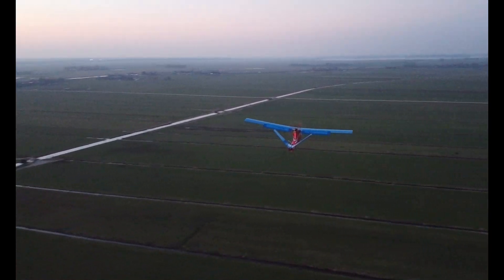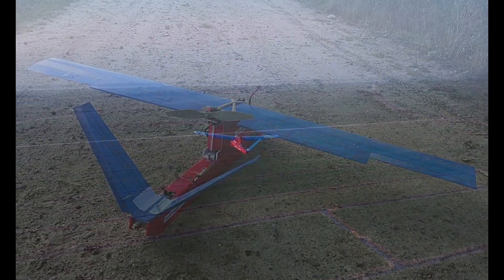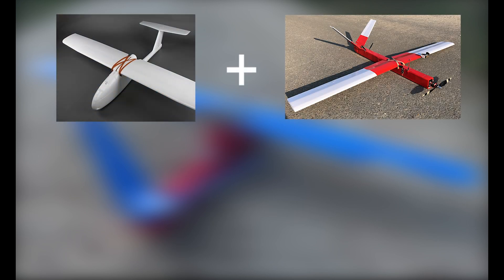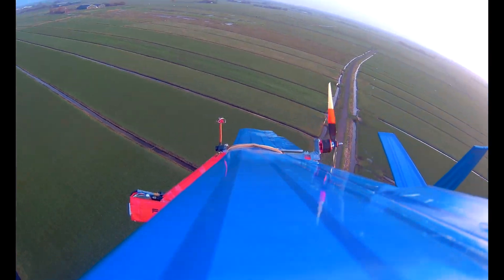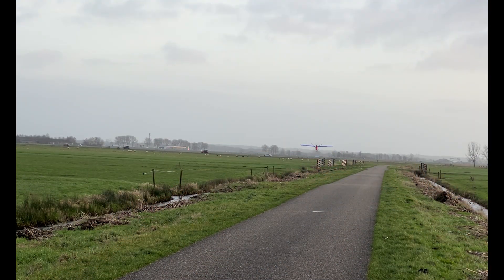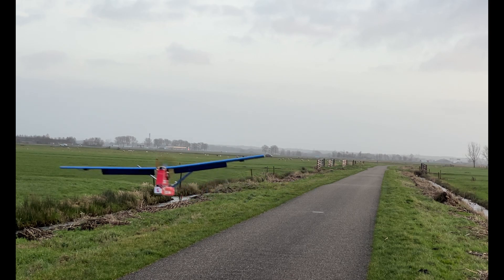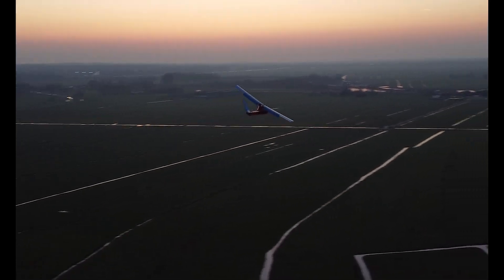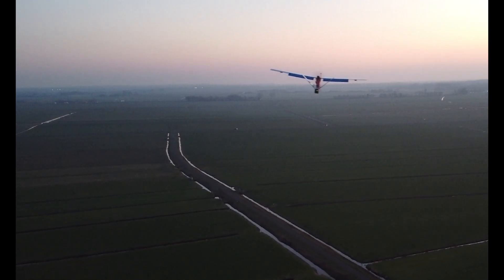Homebuilt FPV Aircraft with STOL Flaps - In Action!